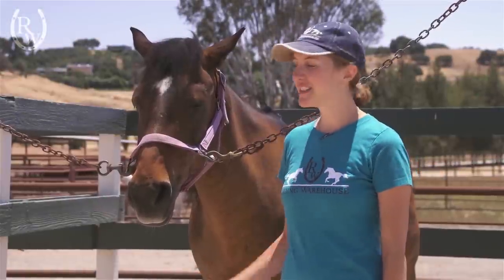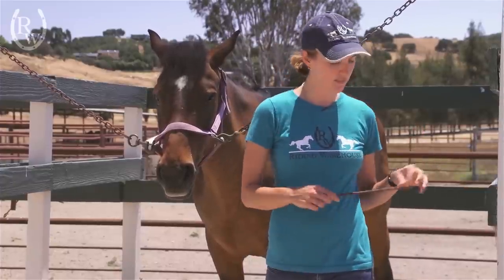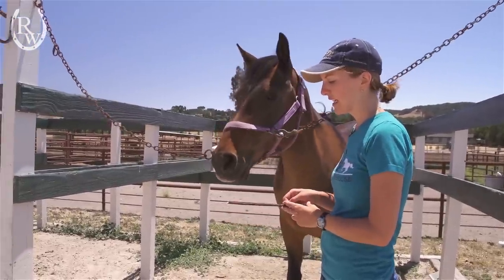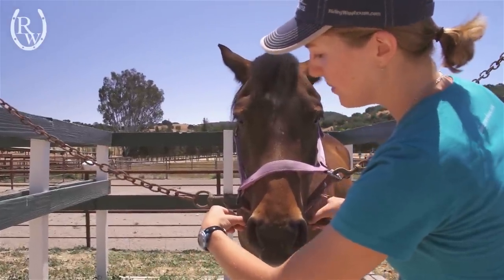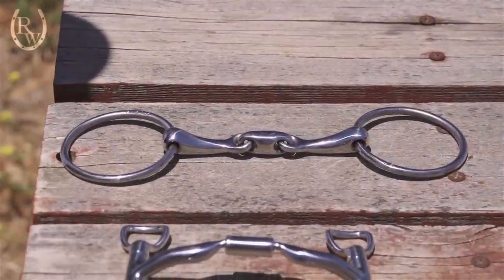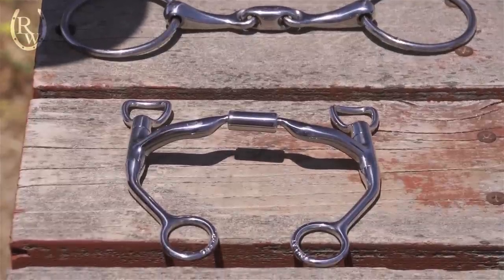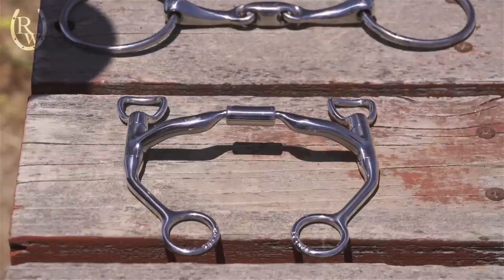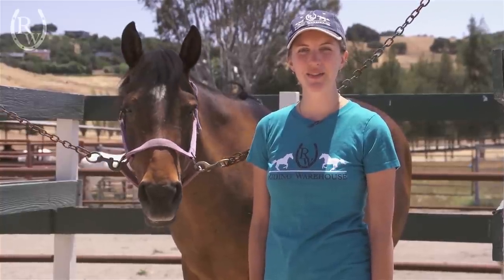How To Measure Your Horse for Bit Size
Marina demonstrates a few different ways to get your horse's correct bit measurement. For more information on how to measure your horse for a bit, visit our full article